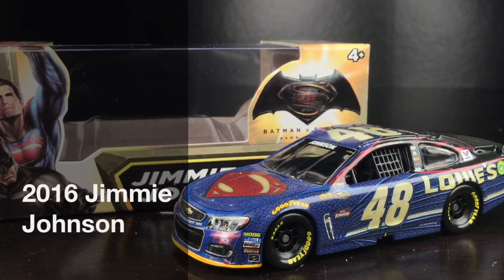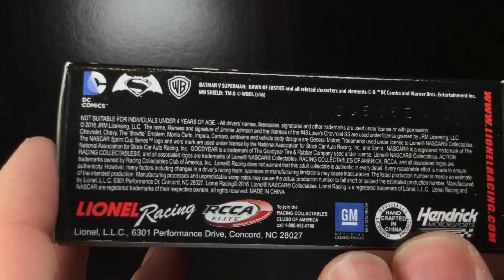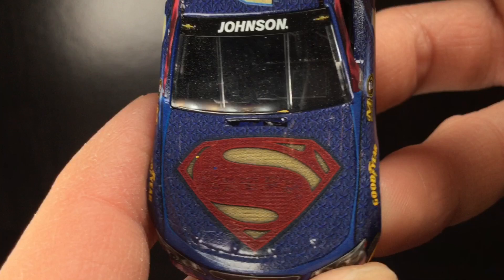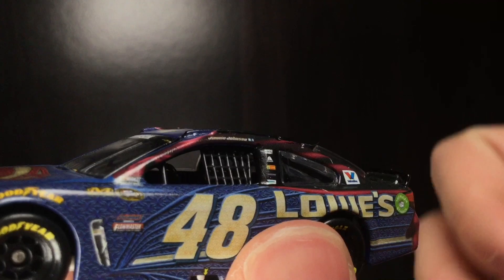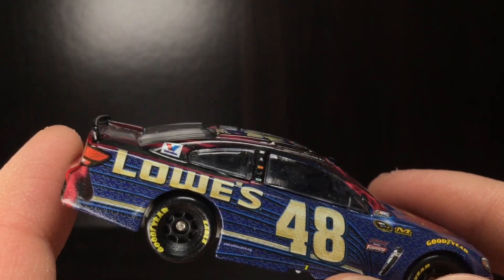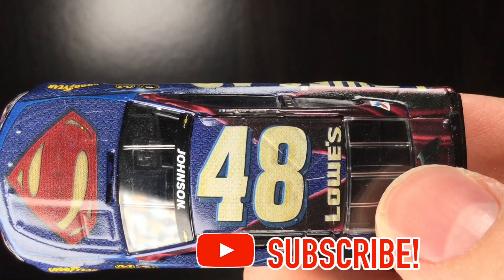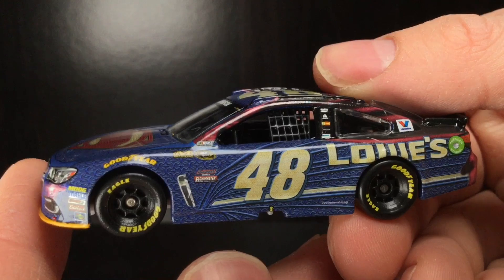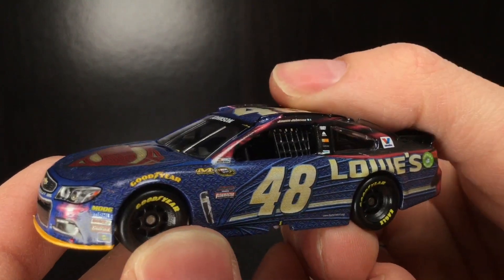2016 JIMMIE JOHNSON LOWE’S SUPERMAN CHEVROLET SS Diecastbuffet Reviews Nascar Diecast 1/64